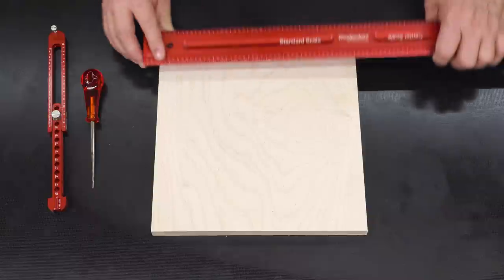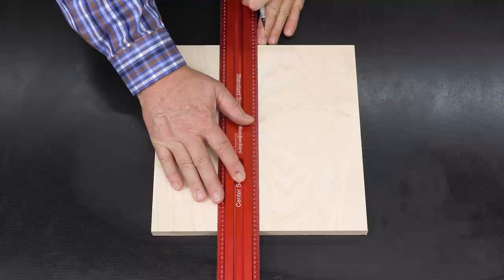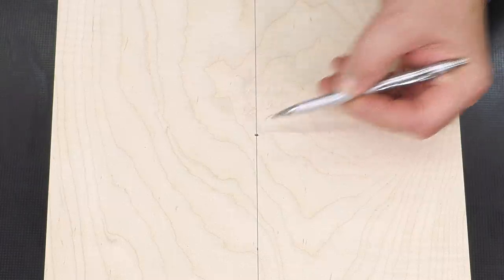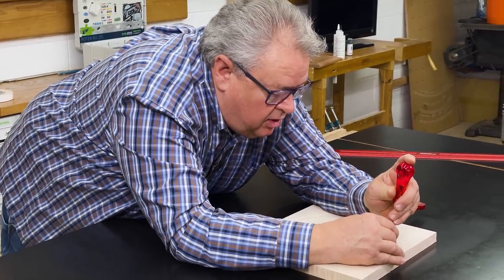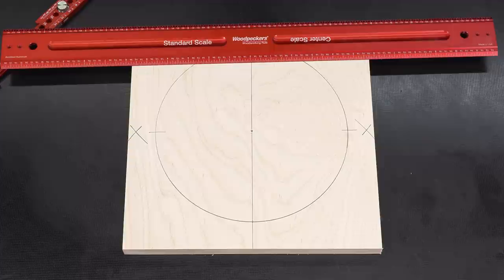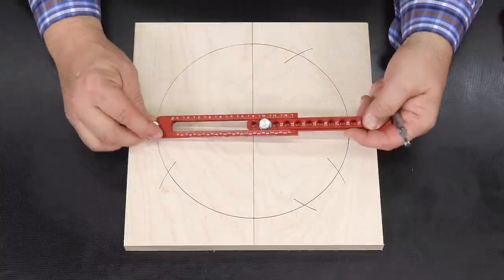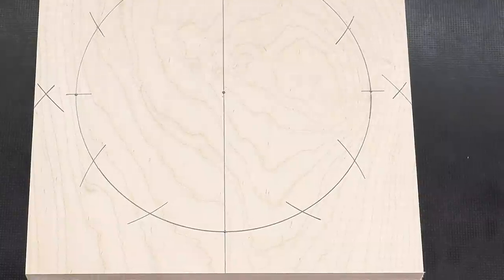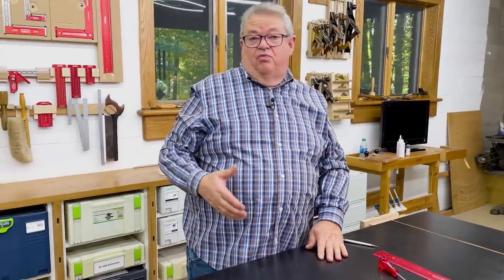Make A Modern Wooden Clock With Pocket Compass | Deep Dive | Woodpeckers Tools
In a project-based Deep Dive Jeff Farris takes you into his shop and shows you how to use the Pocket Compass (or any compass for that matter) to lay out the 12 points of a clock face. It's a super simple process once you know a couple tricks.